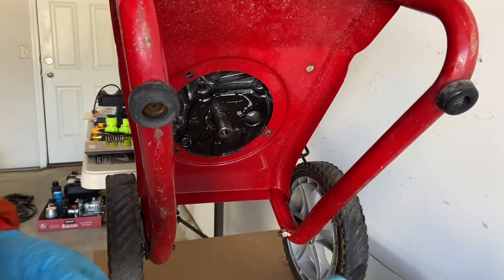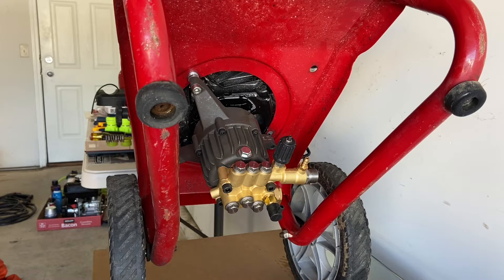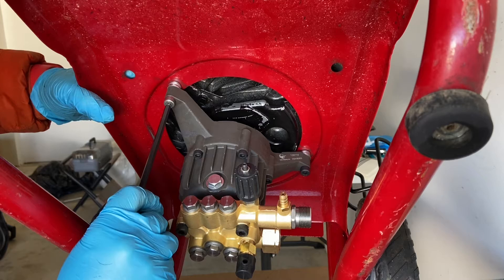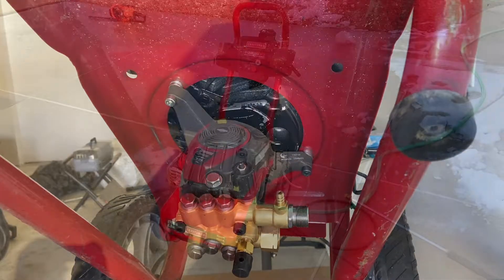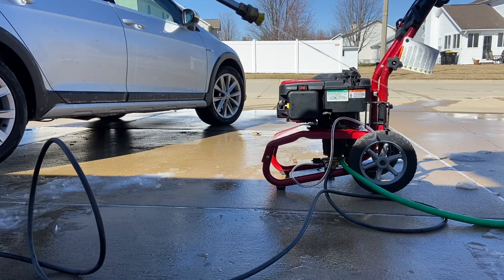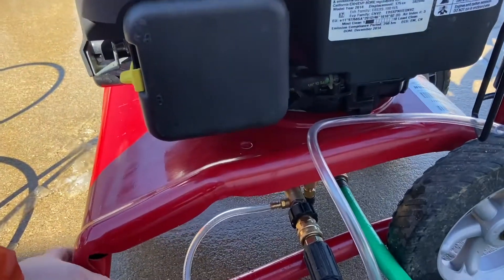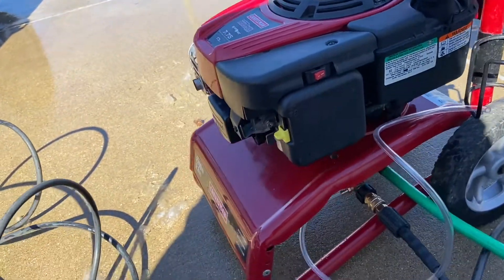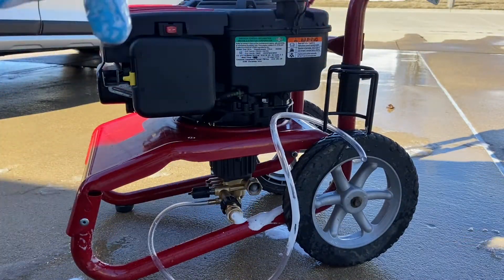CanPump Vertical Pressure Washer Pump installation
How to install a CanPump Vertical Pressure Washer Pump

The CanPump is a high quality, heavy duty pump that is a great replacement for just about any vertical shaft pressure washer.  This is my first CanPump and I'm very impressed with the brass head, tool free adjustable unloader, aluminum finish, and stainless steel.

Transparency Note: I received this pump to review from the manufacturer's distributer.